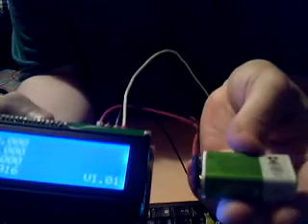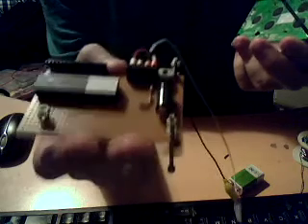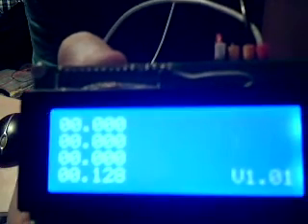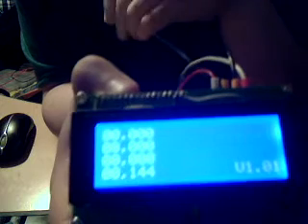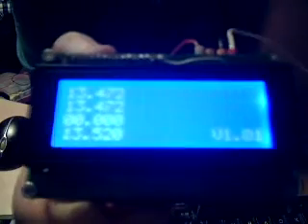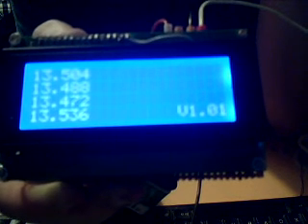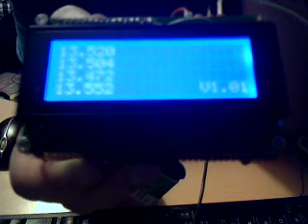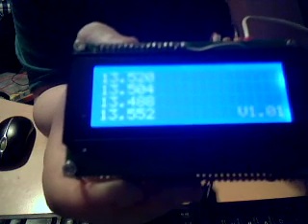open source rapid scan 336 volt meter vid 5 Rebuild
This shows the Rapid Scan Volt Meter soldered into a package using stripboard.
This concludes the video's on my open source rapid scan volt meter that significantly out performs a volt meter at picking up voltages and voltage fluctuations.
This open source tool will significantly help you diagnose issues on your bedini newman or other free energy device / generator.